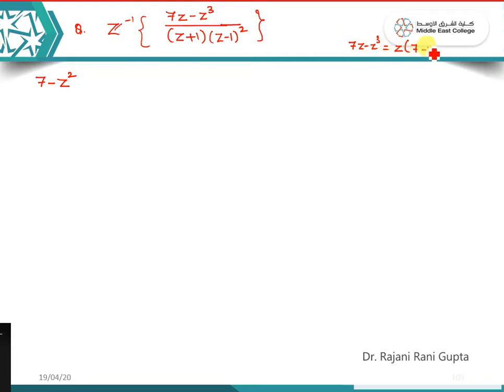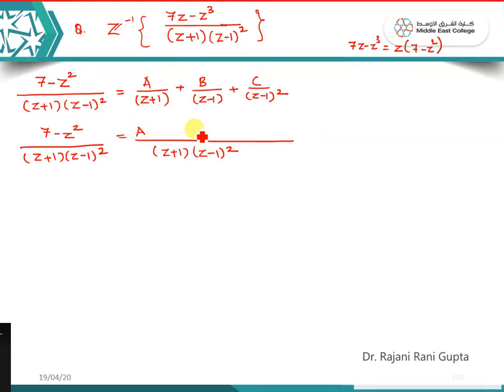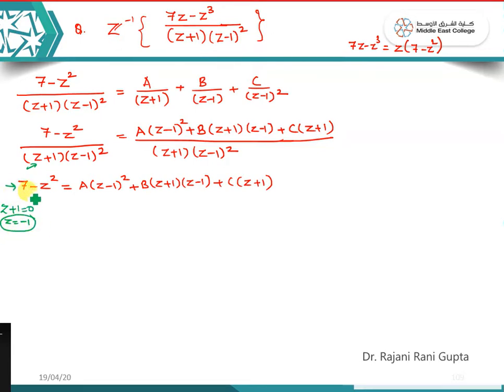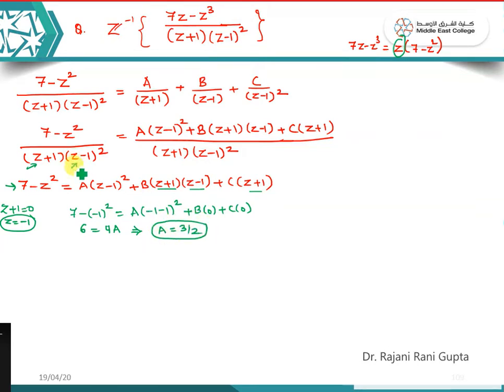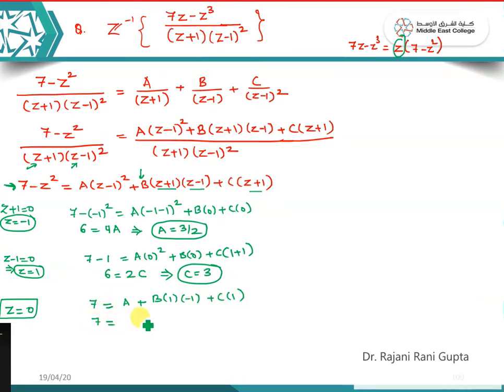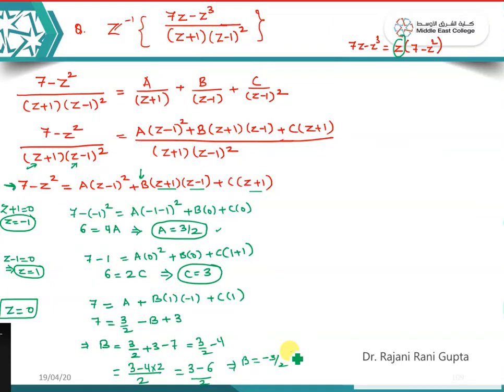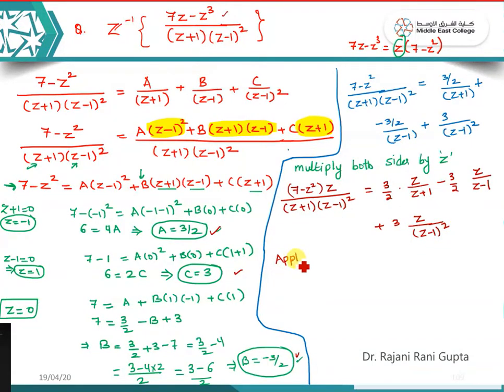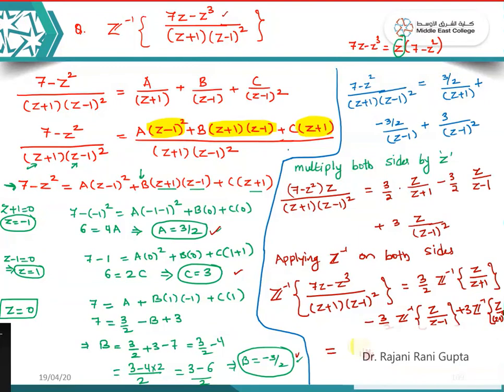Inverse Z transform partial fraction repeated factor